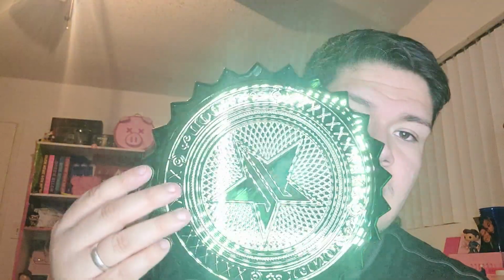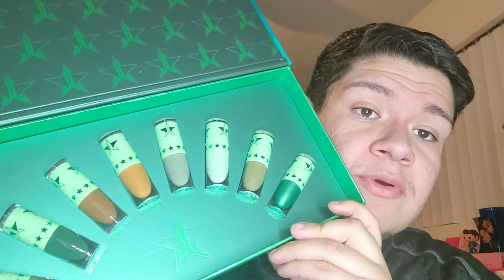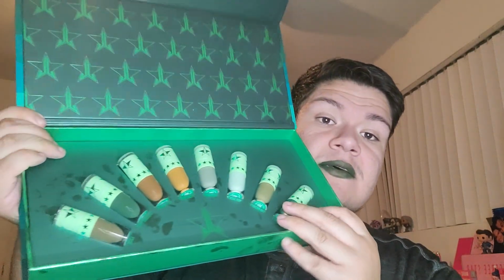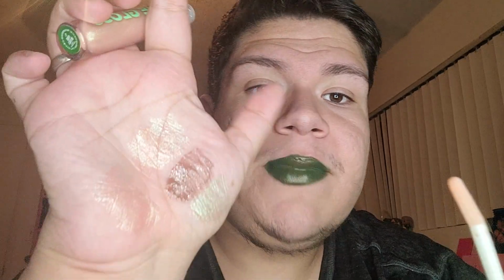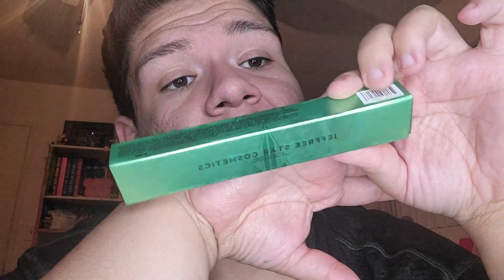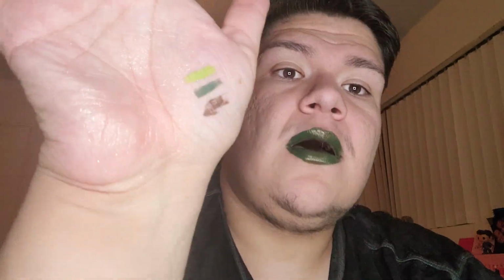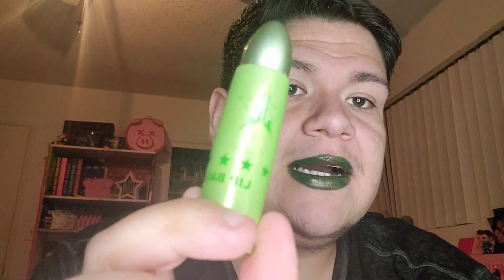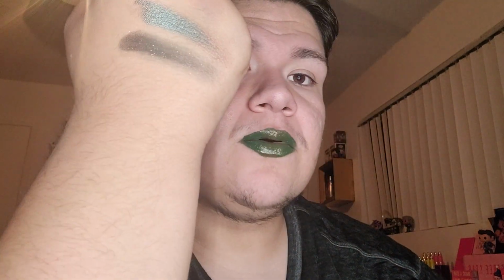Jeffree Star Blood Money Review and life update!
Thank you to everyone who has wished us well and prayed. You truly are the blessing. Maybe ill make a separate video talking more about whats been going on but for now this is just a summary because I wanted to focus in my Blood money collection.

Please Enjoy my little review on this stunning collection!

(i do get a small kickback from this)